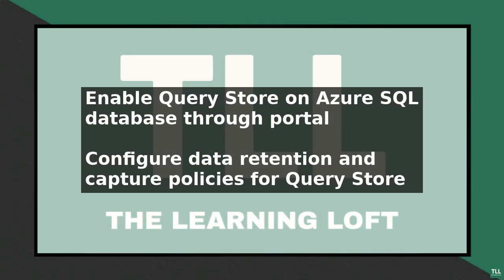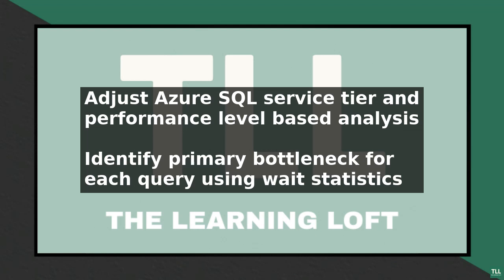How To Configure Query Store For Azure Sql Scale Up (2025)